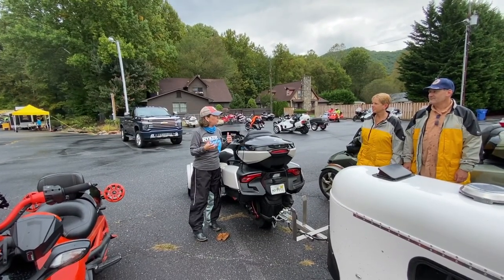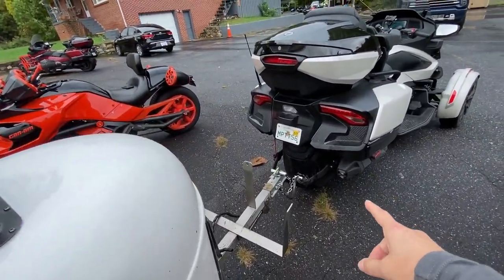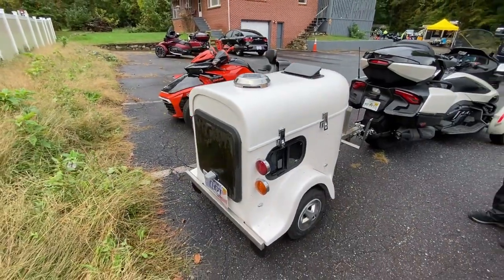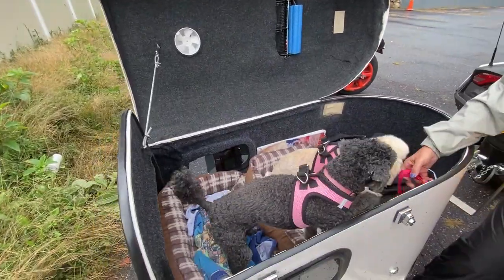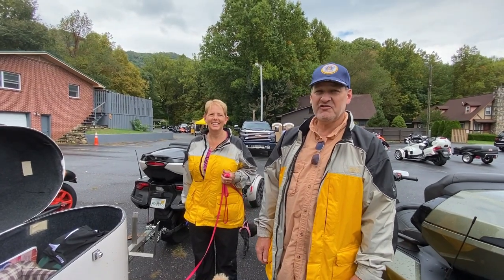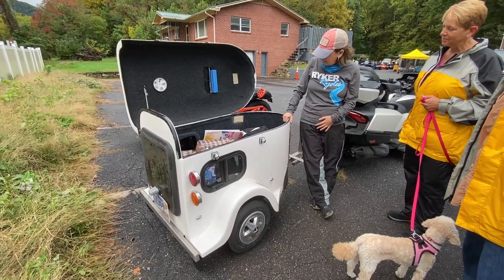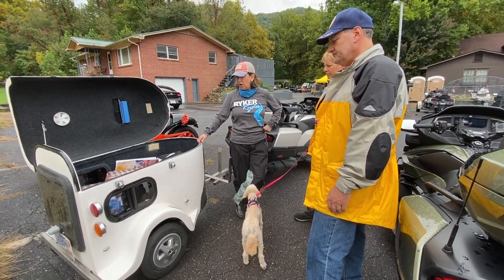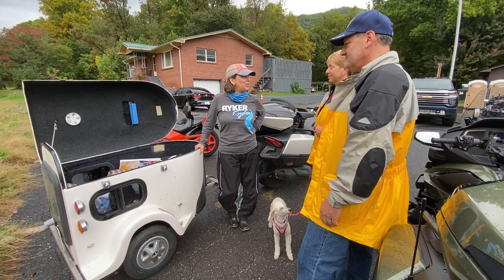How to Trailer Your Dog with a Motorcycle?!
for Can-Am Ryker and Spyder parts and accessories!